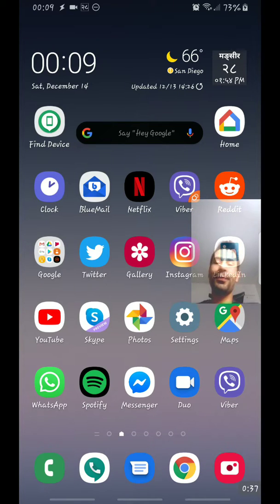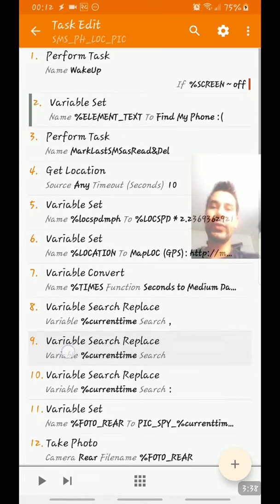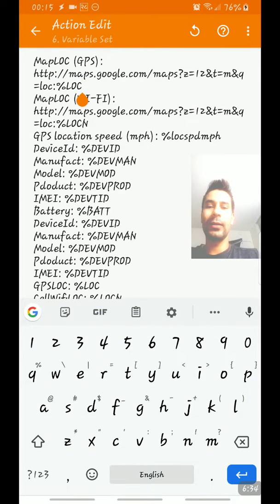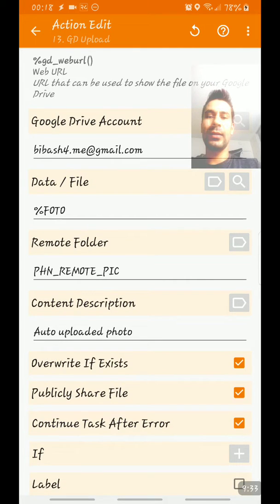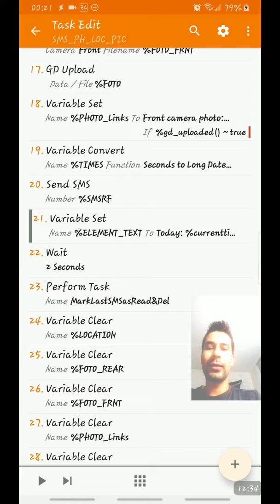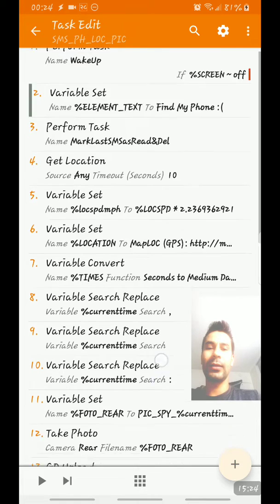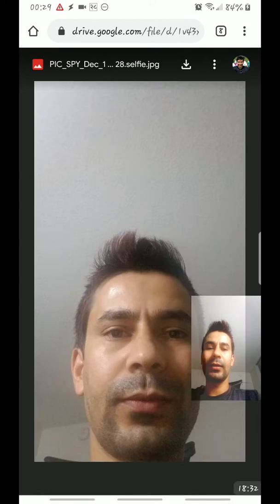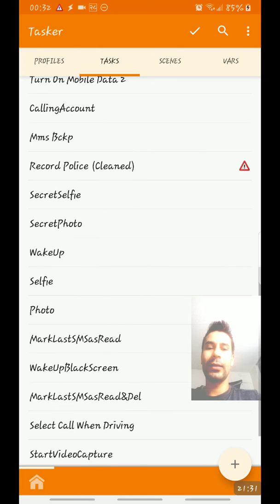How to easily find lost or stolen Android phone with its location, front and rear pictures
In this video, I am going through how to set up your phone so that you can easily find a lost phone with location and get the pictures from the front as well as the rear camera.
The things you need to set this up: Android phone, Tasker an automation app for 3.49$ and an Autoinput a free plugin for tasker. To get free credit on Google play which you can use to purchase tasker or any other paid apps watch my previous video: How to get free google play store credit on any android phone?

Please follow along with the video.
Let me know on the comment if you need help setting the profile, I can share the XML file if anyone needs it, then you can just import it and change the text keywords.

Until then have a good day/night.

Please note that I am solely considering this as How to the idea. And strictly, it does not imply If I prefer one service over another. I am not paid for one service over others, nor denouncing any service.